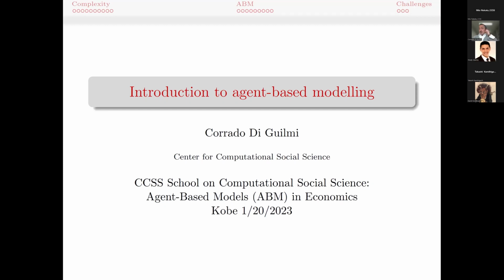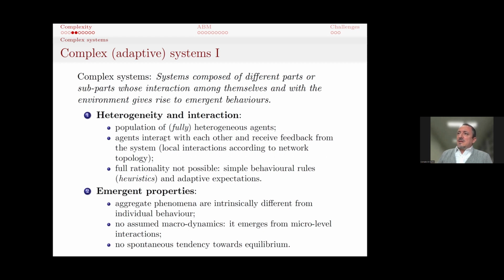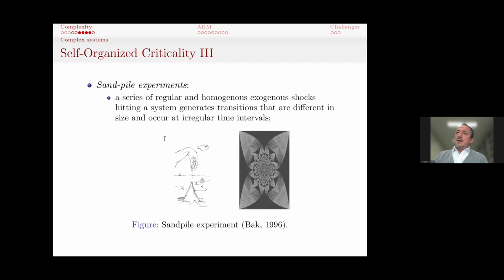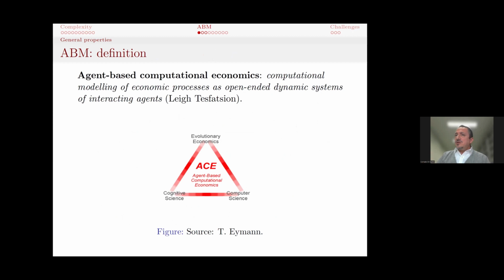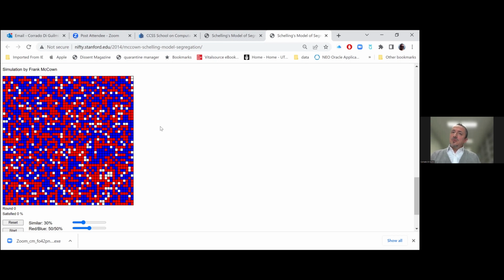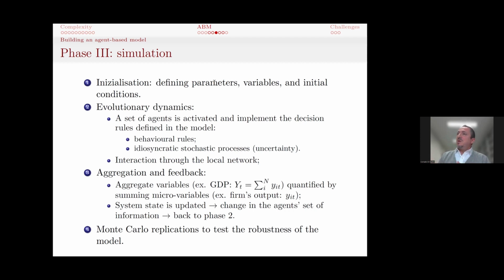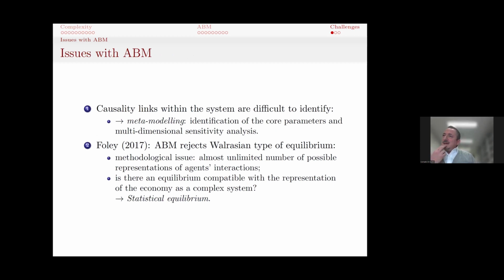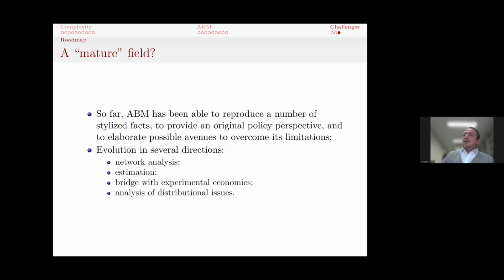Introduction to ABM/Corrado DI GUILMI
Introduction to ABM
Corrado DI GUILMI (Economics Discipline Group, University of Technology Sydney)

CCSS School on Computational Social Science
Agent-Based Models (ABM) in Economics

The talk will provide a broad overview of agent-based modeling, from its theoretical foundations, with particular focus on complexity, to the applied aspects of computer coding. Agent-based modeling is rooted in complex system theory, implying a fundamentally different approach with respect to the reductionism that underpins mainstream economic modeling. The application of complexity in economics faces methodological issues that most recent theoretical developments have attempted to address.